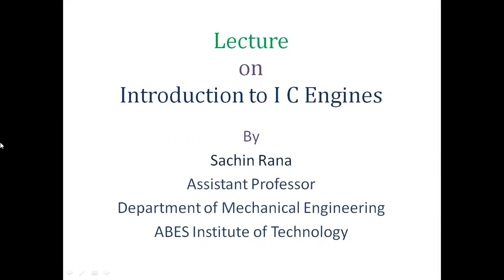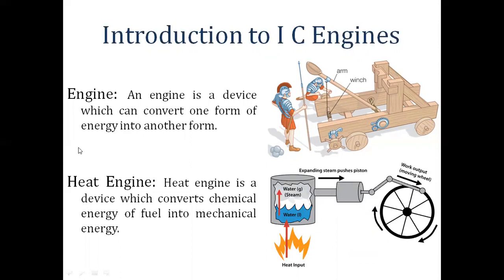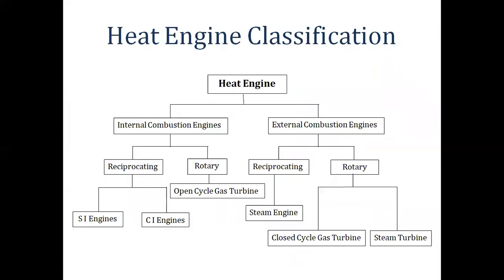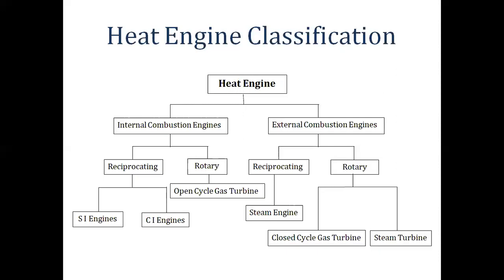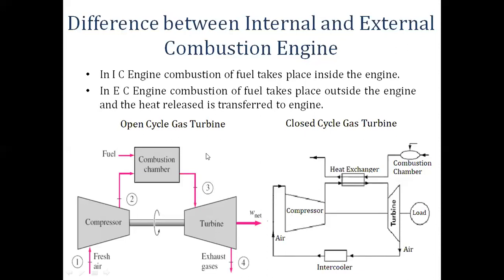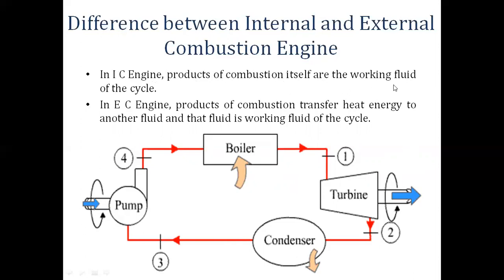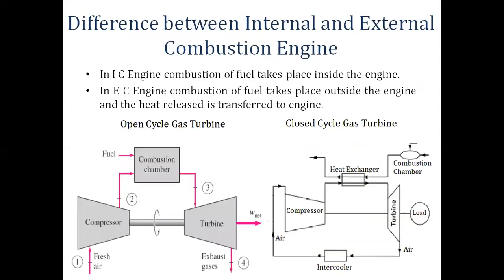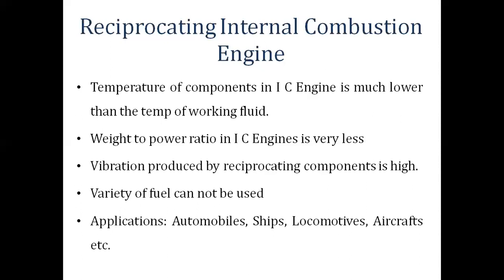IC Engine Lecture on Introduction to Heat Engines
Heat Engines classification, internal and external combustion Engines